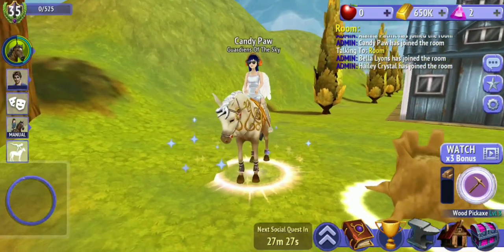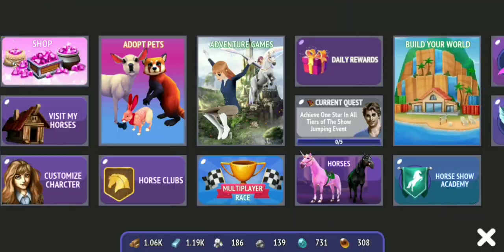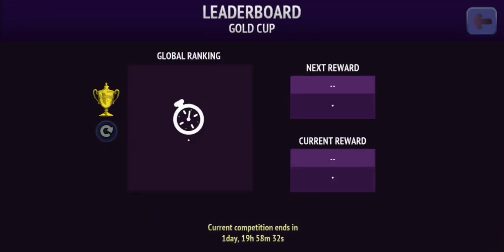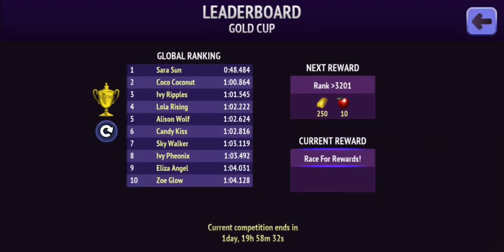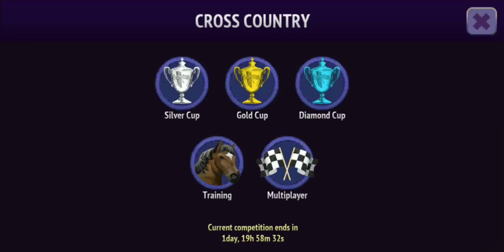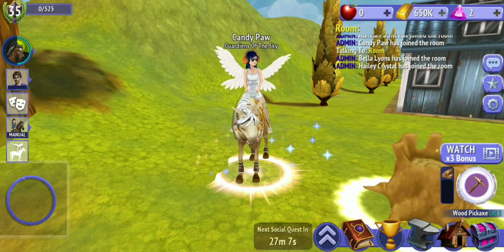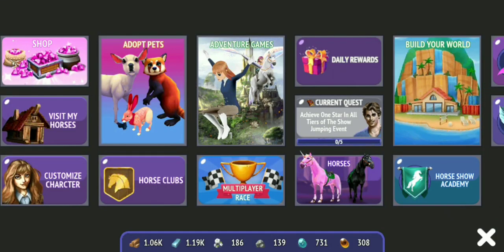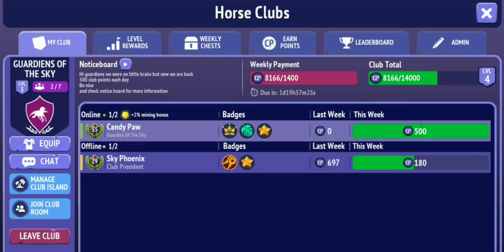How to get LOTS of Apples in Horse Riding Tales